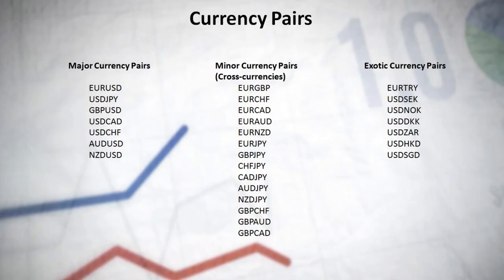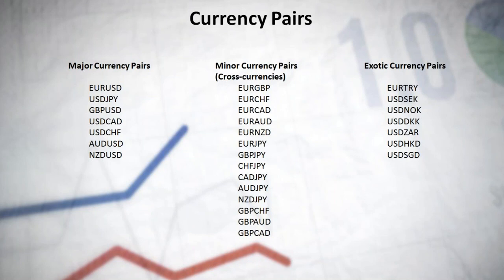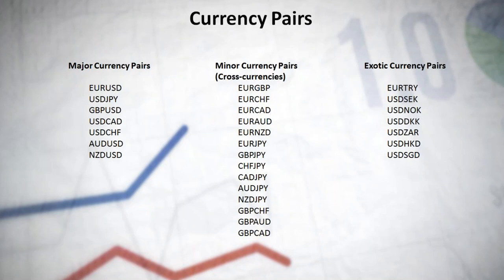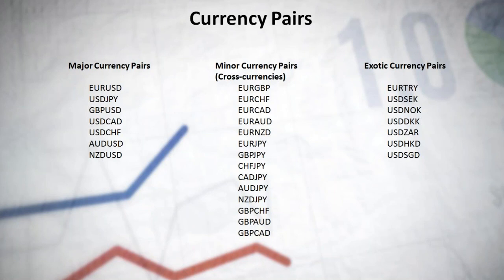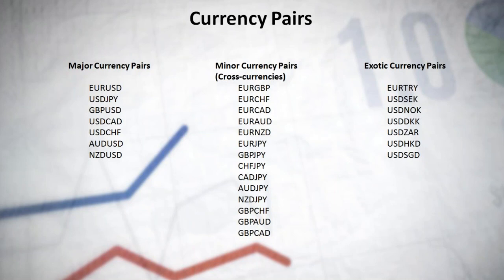Understanding Diversification in Forex Currencies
The forex market has always been a good place to diversify as there are so many opportunities for profit. When you understand the advantages, you can maximize your profit despite changes in market conditions. Combining the ability to trade on a lot of currency pairs and using different strategies will allow you to make this a possibility. Check this video to clearly get the concept.